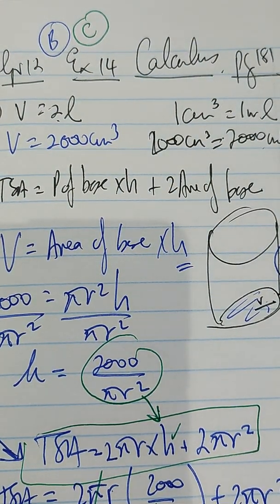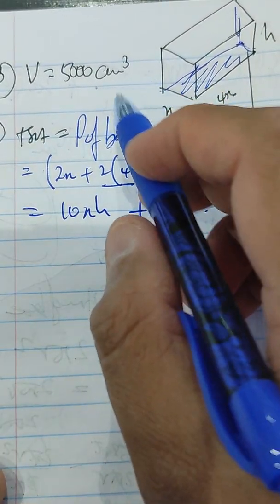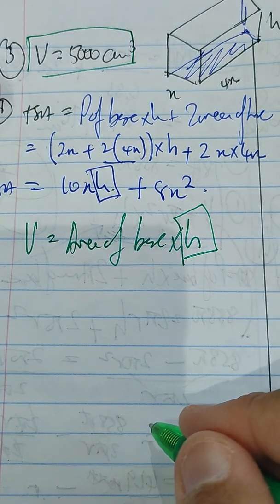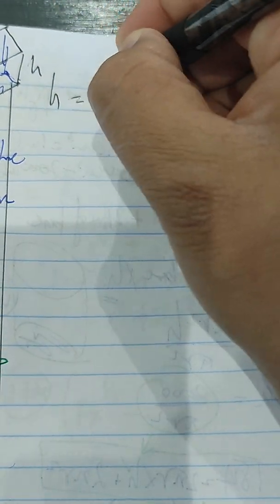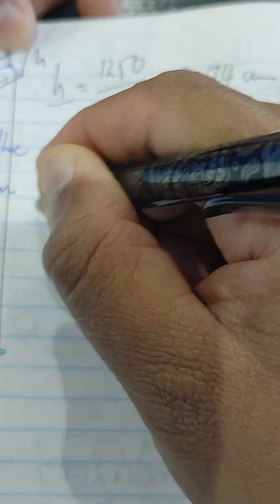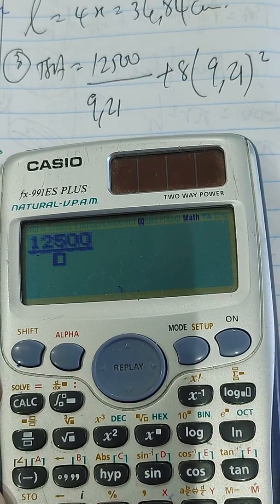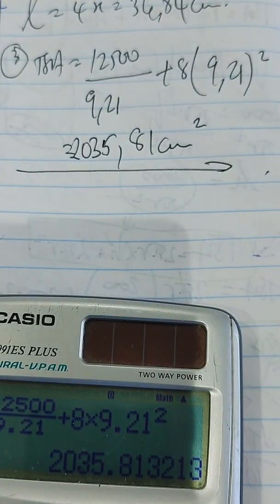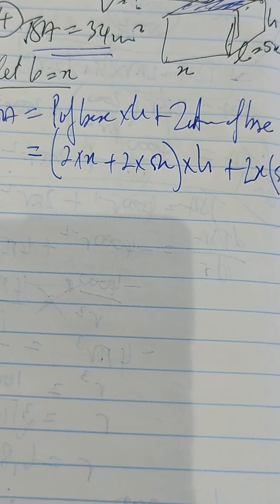Gr 12 calculus Ex14 pg181 C